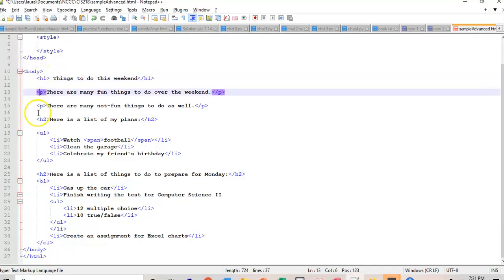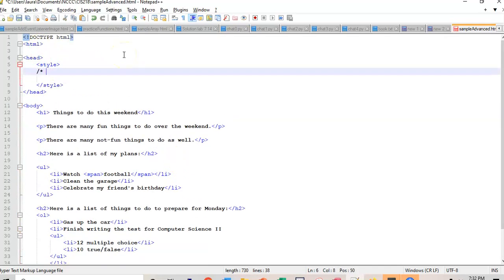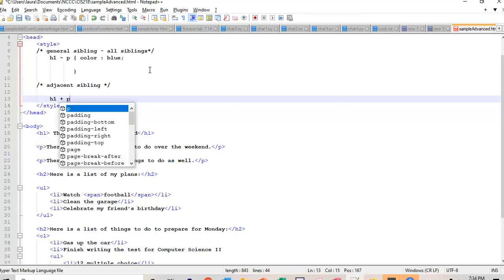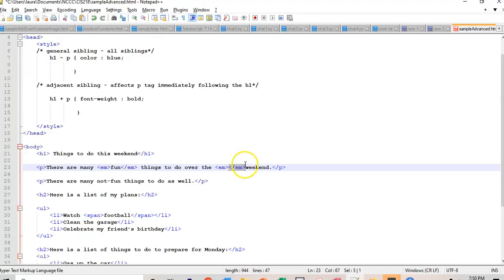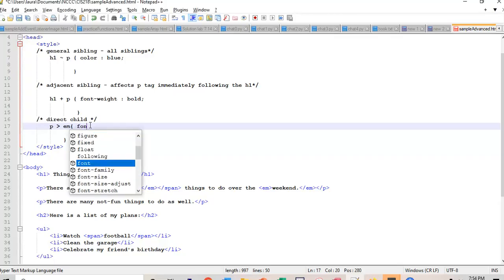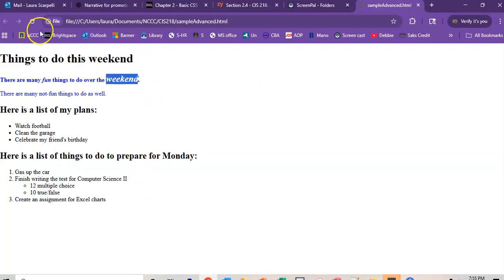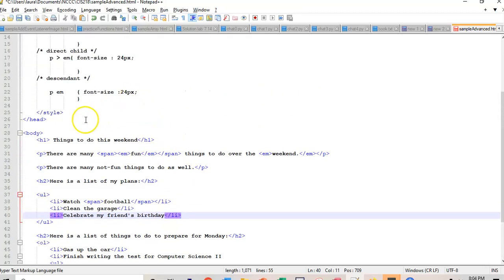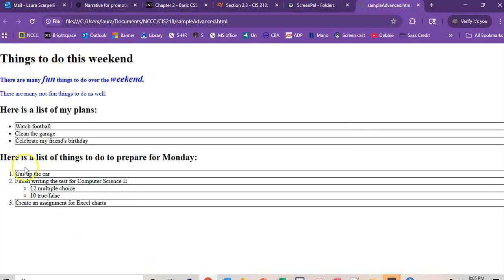CIS218 Adv Selectors: siblings, child, descendent, nth-child